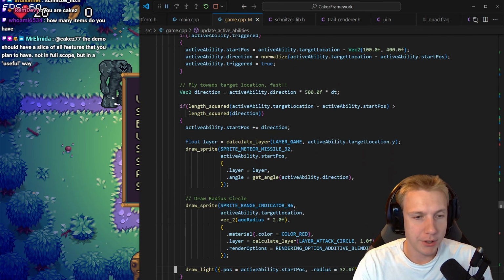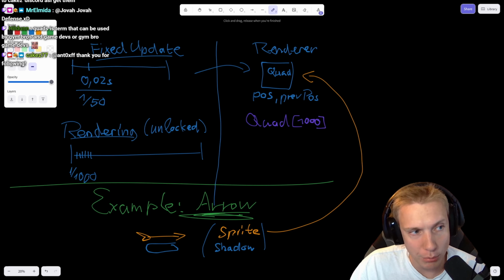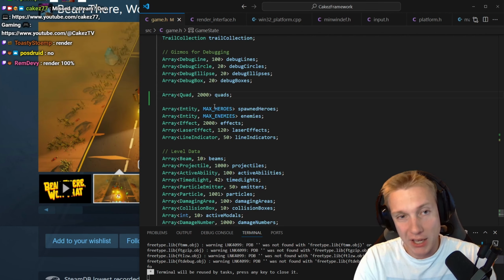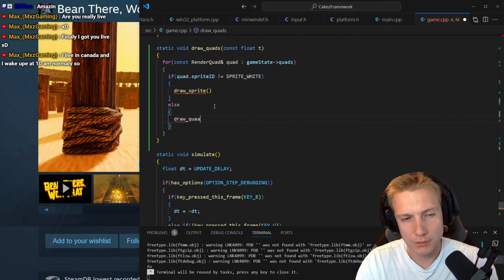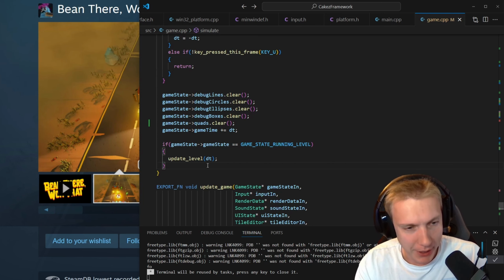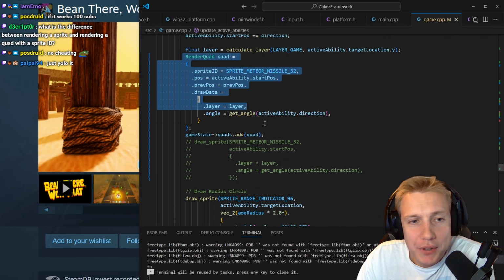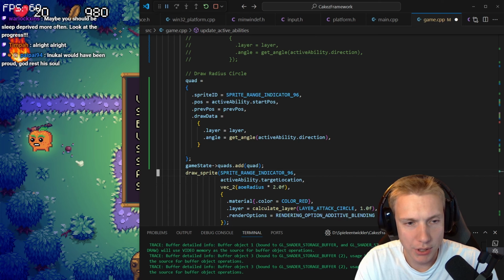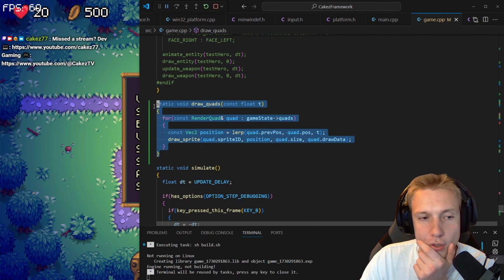C++ OpenGL Game | Render Quads (Tangy Defense 30/10)